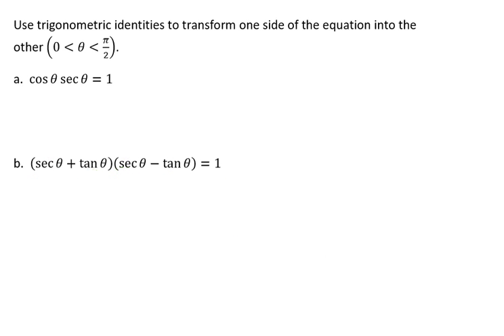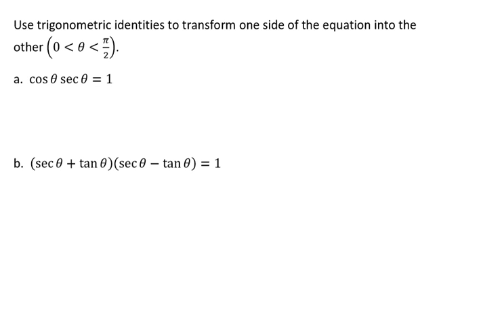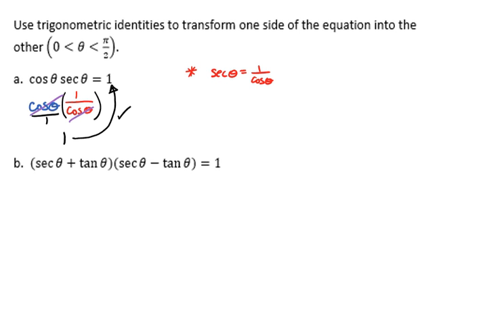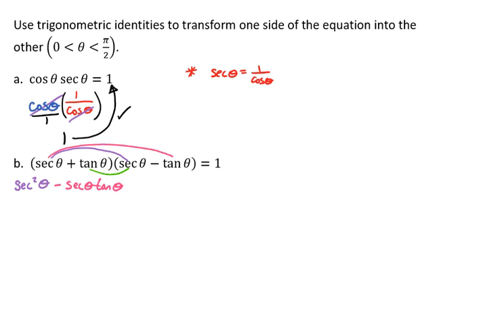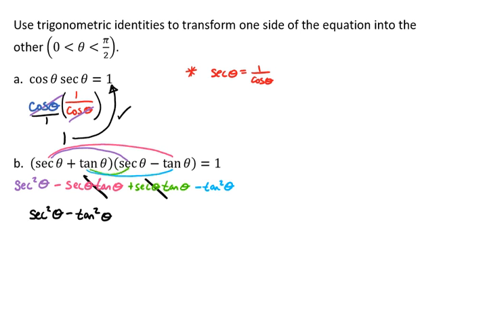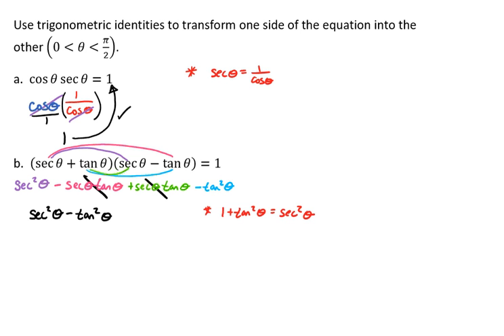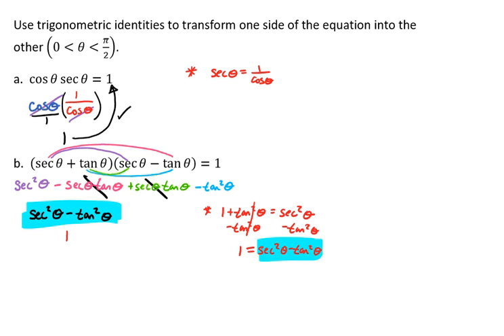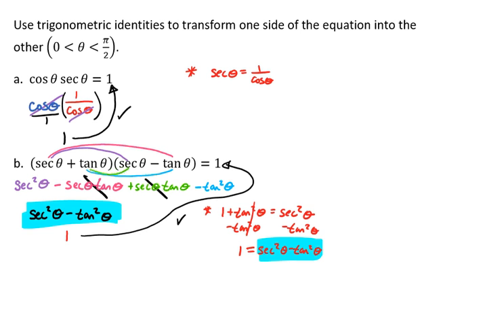Using Trigonometric Identities to Transform One Side into the Other Video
This video goes through an example of showing how to use trigonometric identities to transform one side of an equation into the other side.